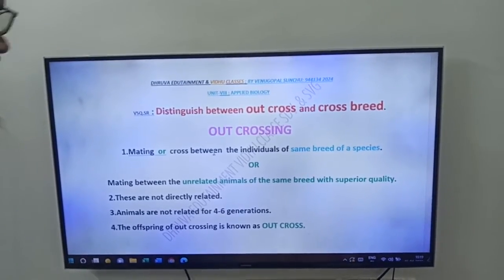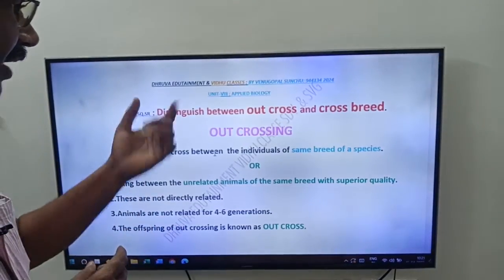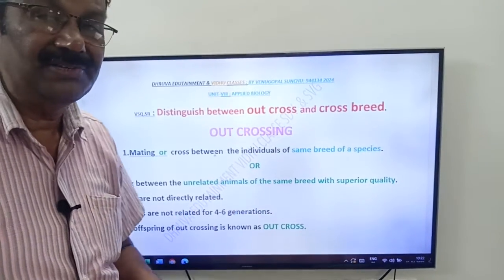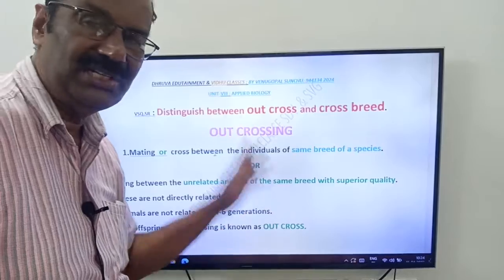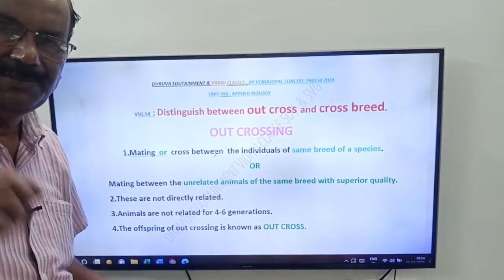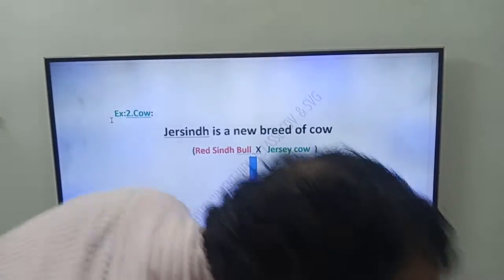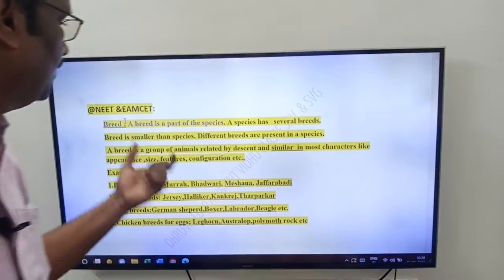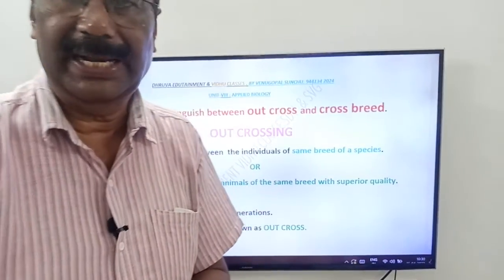213:OUT CROSS & CROSS BREED.